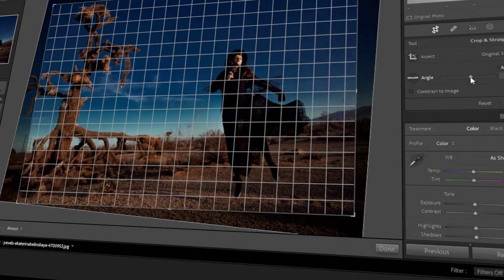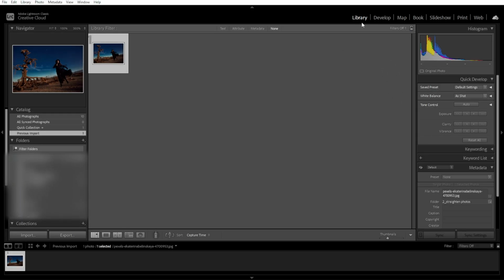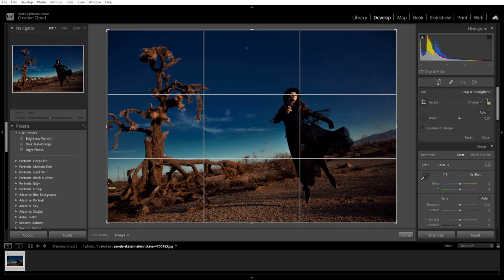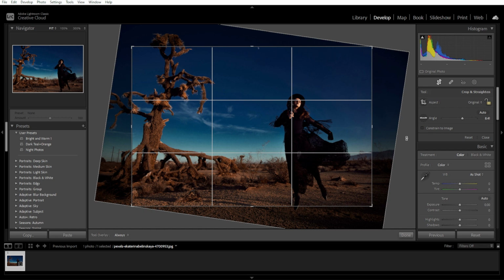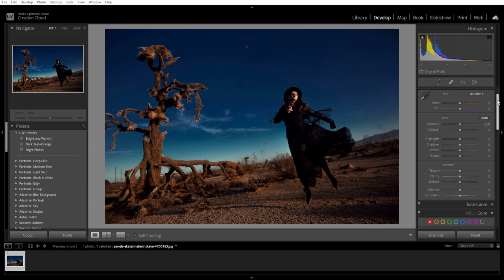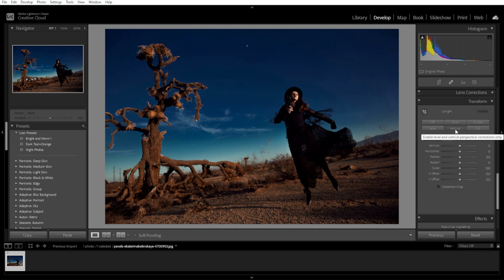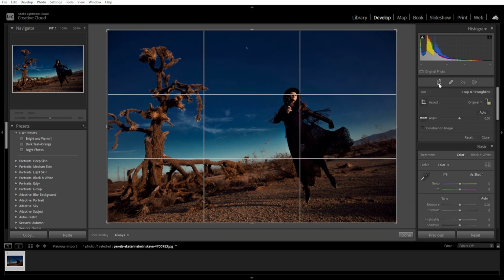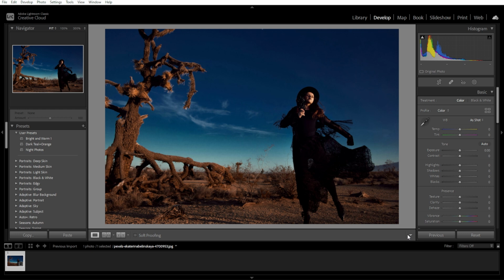How to STRAIGHTEN PHOTOS in Lightroom (QUICKEST & EASIEST WAY!)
In this video, we'll show you how to straighten photos in Adobe Lightroom. You'll learn how to use the Crop Overlay tool, Auto Straighten, and manual angle adjustments to fix tilted horizons and align your images perfectly.